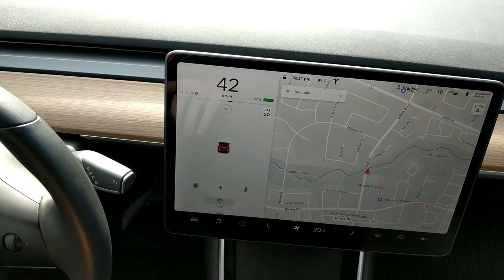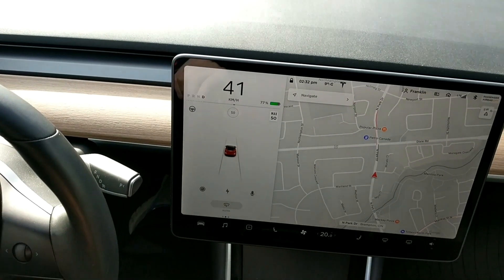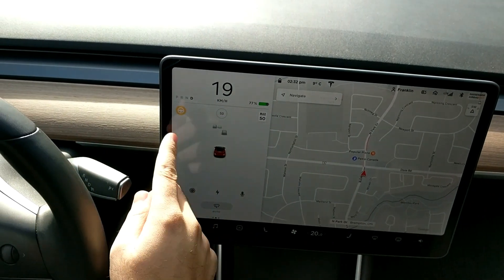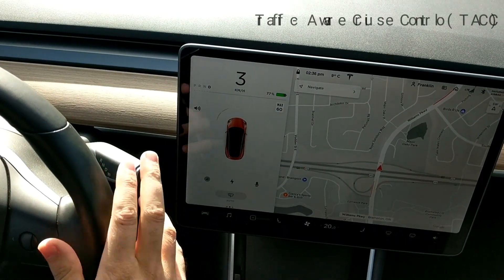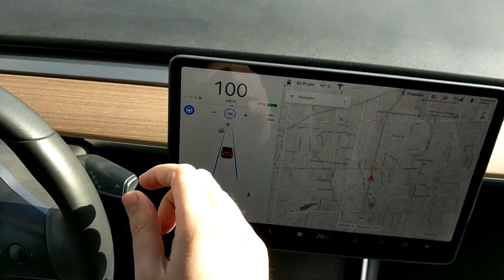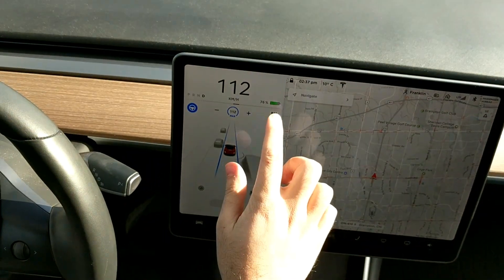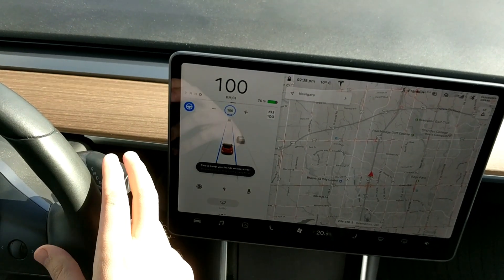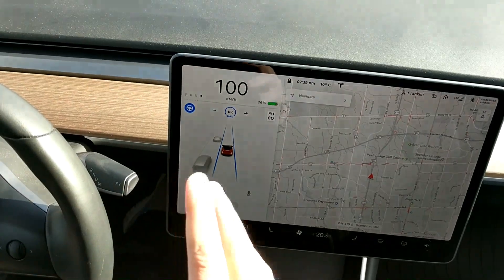Tesla Autopilot Guide: Enable & Disable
I was at a Tesla meet up a few weeks ago. I was amazed that so many did not know how to use my favourite Tesla feature, Autopilot. This is a quick guide on how to enable Autopilot as well as disable it and take over driving.

This video is more of a guide / how to use Autopilot on a Tesla. Great for those who own a Tesla and want to learn how to use Autopilot, got an Autopilot Trial or even if you don't have a Tesla and want to learn more.